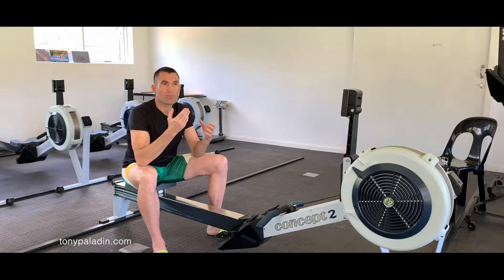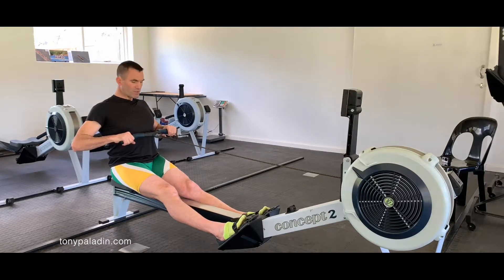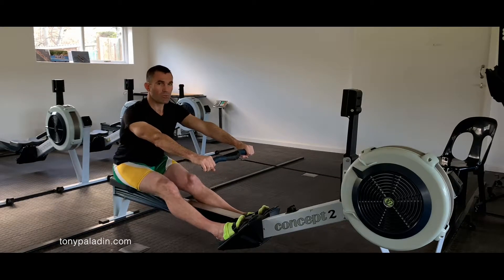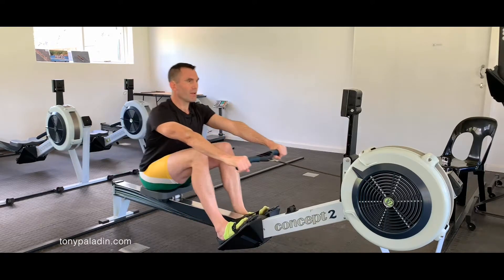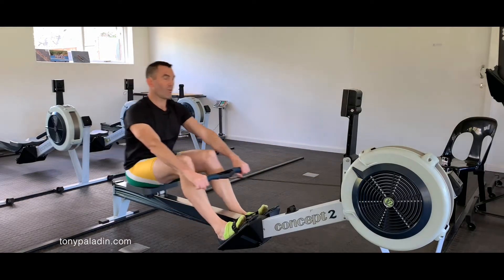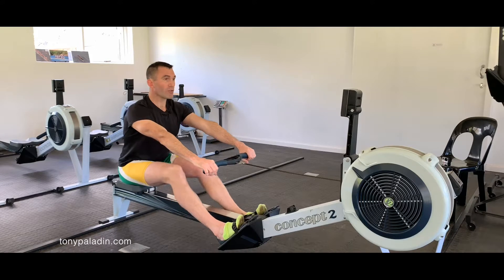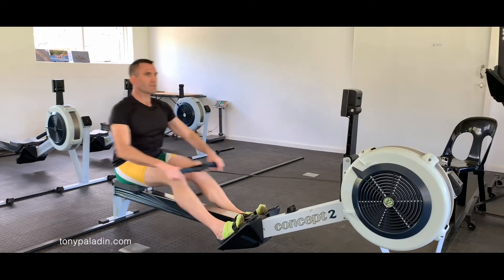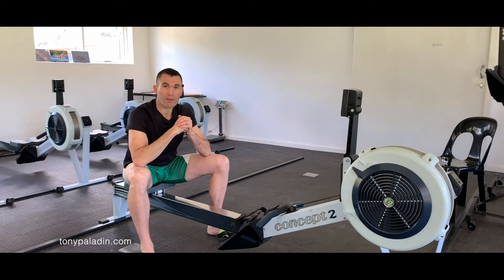Rowing checkpoints for dummies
No rower or Concept2 ergo puller can hope to be effective if they don’t have the basic fundamentals of their checkpoints. In this video, we define checkpoint 1, 2, 3a and 4 and their relevance in creating rhythm and speed.

Checkpoint 3a is a hybrid of checkpoint 3 as (in my opinion and experience) checkpoint 3 doesn’t exist in a practical world but rather becomes a fusion of a knee pop with the last phase of forward swing. Watch the video for the explanation.